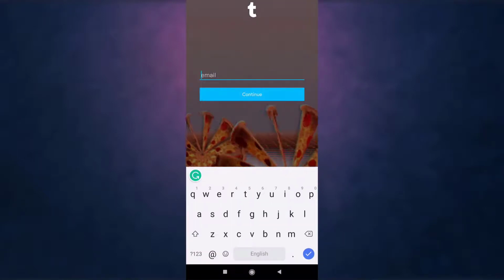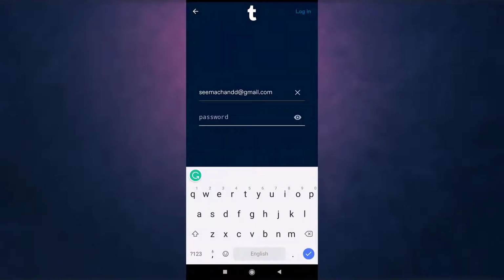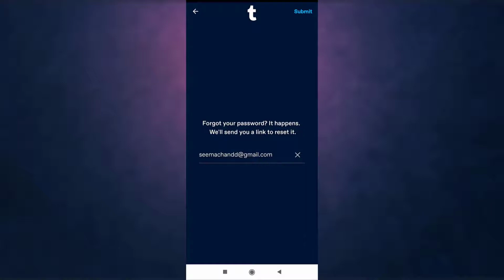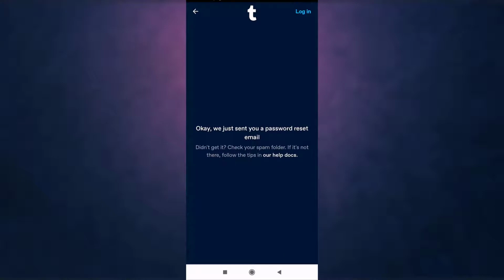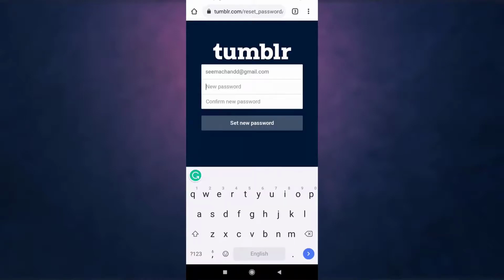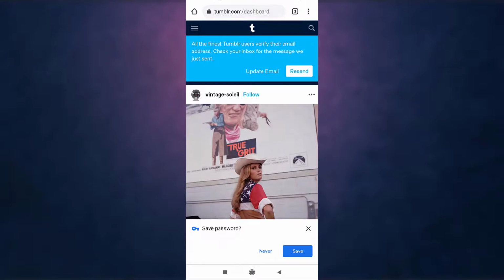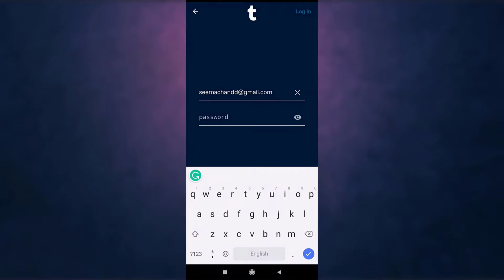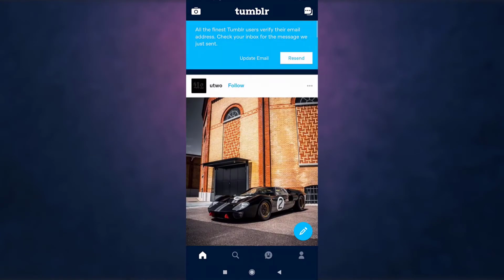Recover Tumblr Account | Forgot Tumblr Login Password?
Want to how to Recover Tumblr Account but don't know how?

This video depicts step by step procedure for resetting the forgotten password of your Tumblr account from your mobile device.

With the Steps below you can easily Recover Tumblr Account
1) Firstly open tumblr app in your device
3) Now to receive the link tap on submit on the top right, open your email and lick on reset password
4) Type the new password and re type the new password to confirm it.

So, in this few simple steps you can successfully Recover Tumblr Account